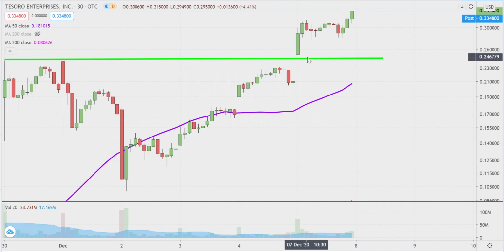Tesoro Enterprises, Inc. - TSNP Stock Chart Technical Analysis for 12-07-2020